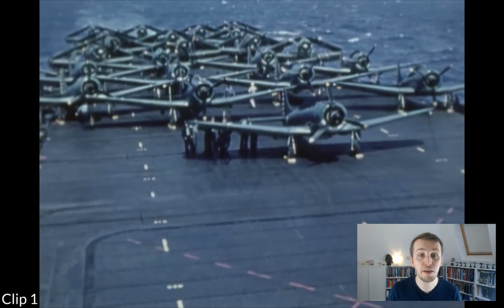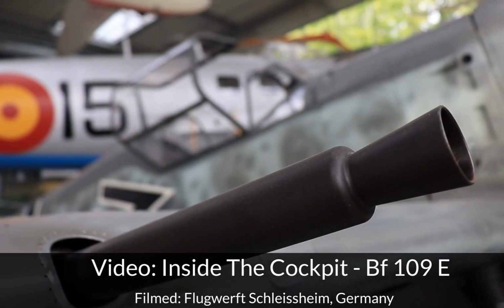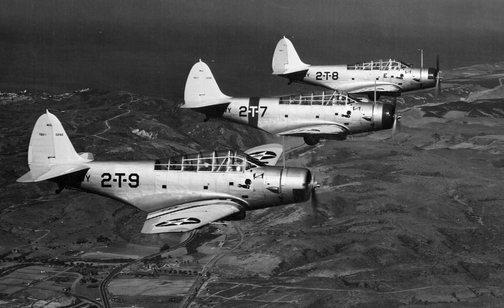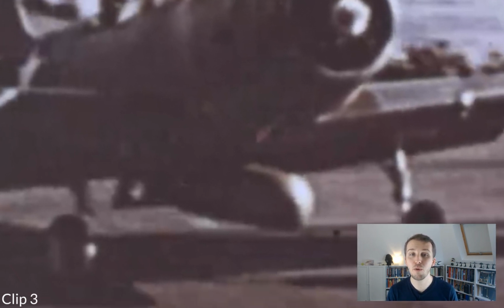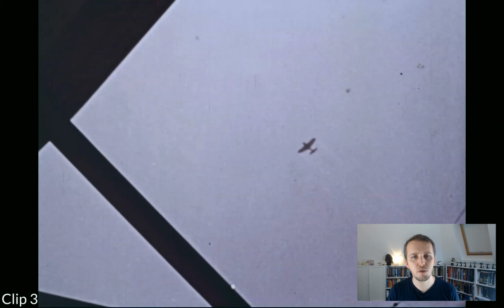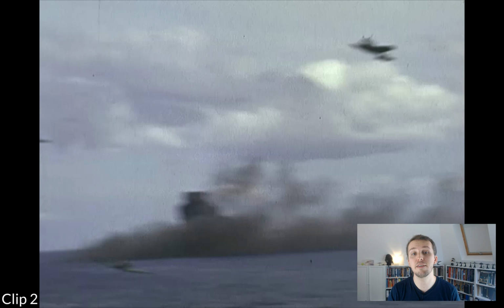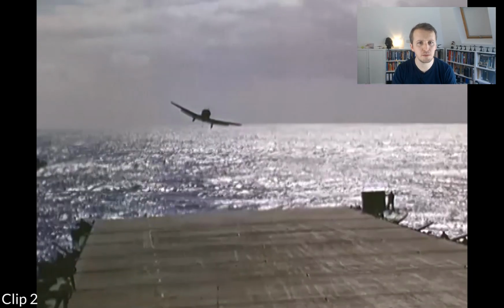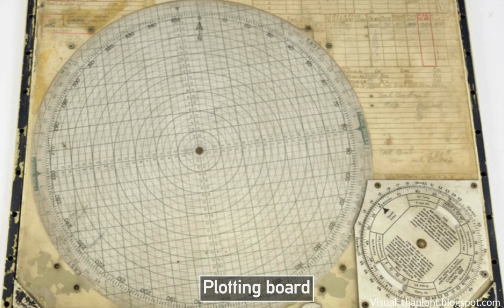Is this REAL footage from the Battle of Midway?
Due to John Ford and his cameracrew, the Battle of Midway was one of the first naval battles to have been documented in a feature film. A lot of footage from this time gives us a great look at how the US Navy operated - but is it all from the actual battle?

- Sources -
Clips from NARA:

428-NPC-22080 - John Ford footage simulating Battle of Midway (Historical Footage WW- II)

- Timecodes -
00:00 - World of Warships (Sponsored segment)
00:09 - Intro
00:27 - Sources
00:38 - What we doing, yo
01:14 - Why this is important (imo)
02:03 - Spotting a deck (#1)
03:59 - Take-offs and markings (#2)
07:56 - Organized, Armed, Ready (#3)
12:12 - A special TBD Devastator (#4)
14:27 - Special segment: Analyse this yourself (#5)
16:14 - Detailed breakdown: What was that? (#5)
22:25 - How do you land this thing? (#6)
27:22 - Aviate, *Navigate*, Communicate (#7)
30:00 - World of Warships (Sponsored segment)